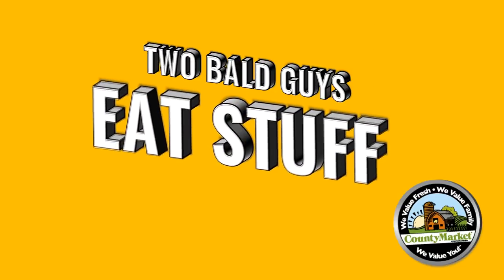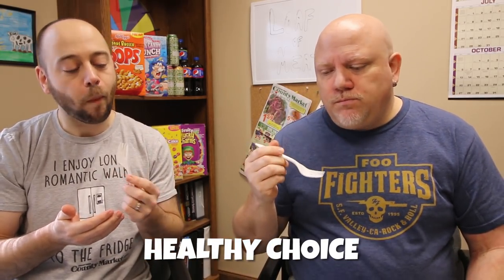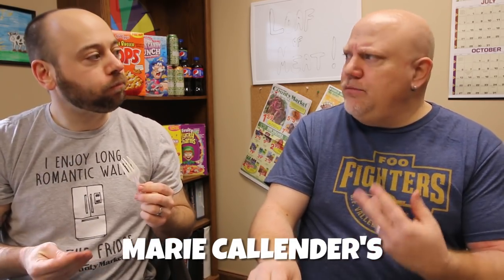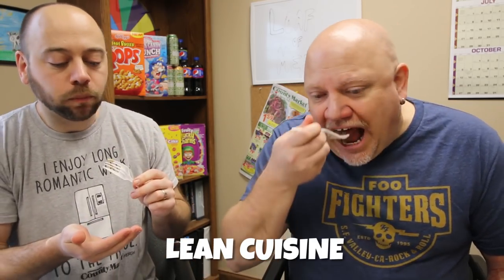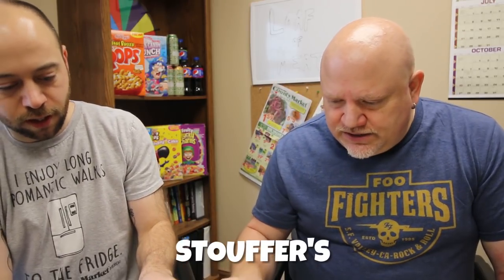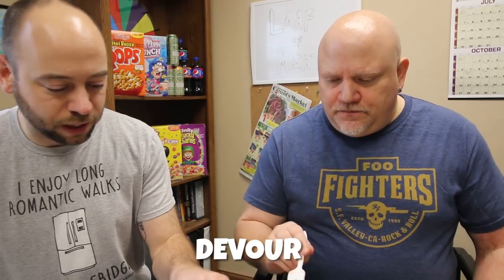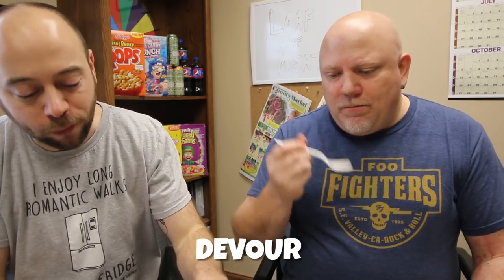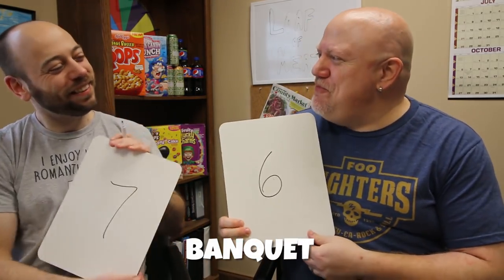What's the Best Tasting Frozen Dinner? | Meatloaf Blind Taste Test Rankings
Episode #162: Two Bald Guys Eat Stuff and Talk About It
What's the best tasting frozen dinner? The Two Bald Guys seek out the answer by trying 6 different brands of meatloaf dinners in a blind taste test and ranking them all. So if you agree with their top choice...

Prices of items on the day of the taste test
- Banquet at $1.25
- Devour at $2.50
- Healthy Choice at $2.69
- Stouffer's at $2.82
- Lean Cuisine at $2.83
- Marie Callender's at $2.99